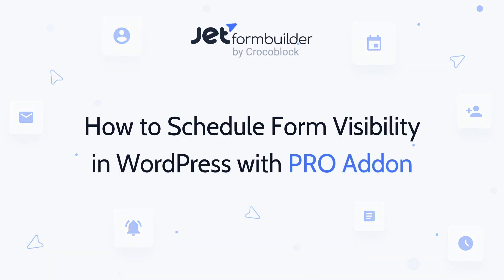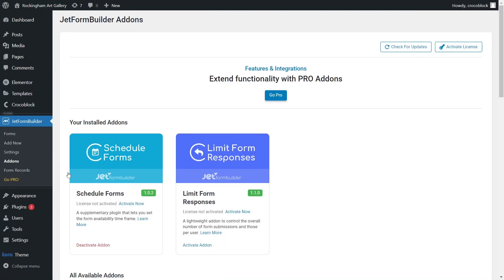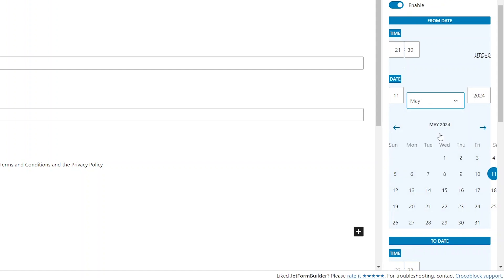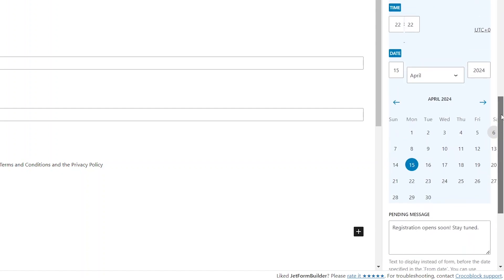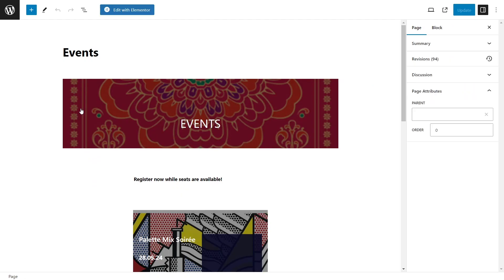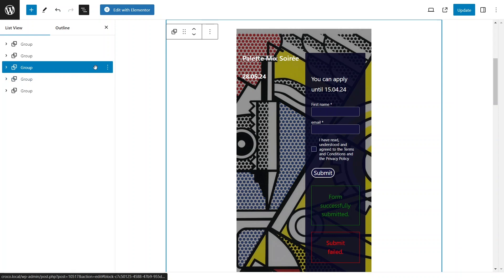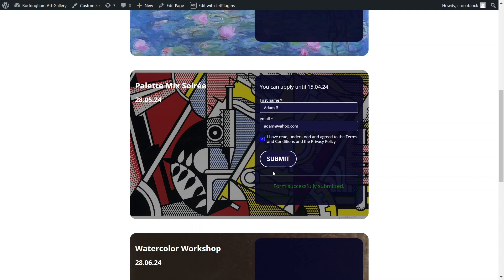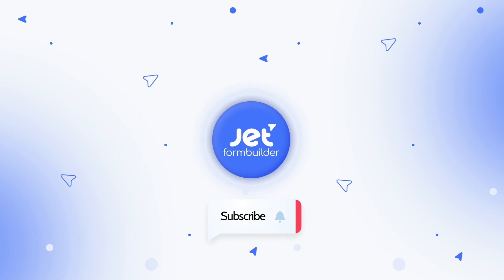How to schedule form visibility in WordPress | JetFormBuilder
Learn how to set up and configure schedule forms in the JetFormBuilder addon. This tutorial guides you through installing, activating, and utilizing the ScheduleForms addon for your forms. From setting up availability dates to customizing messages, master the scheduling functionality to streamline your form management.

► TIMESTAMPS
00:00 Introduction
00:44 Overview of an event registration form
01:06 Form Schedule settings
02:32 Integrating forms into a page
03:21 Checking a final form design